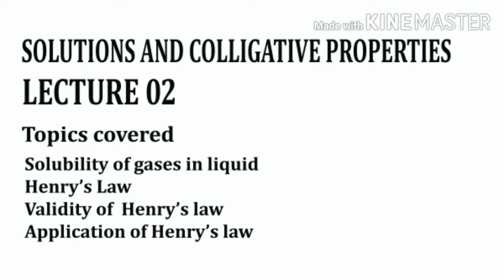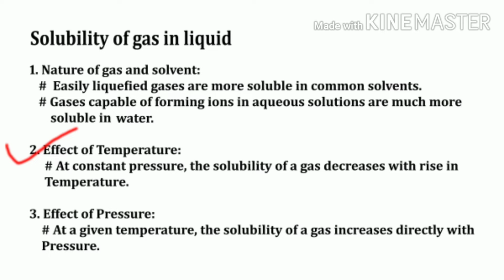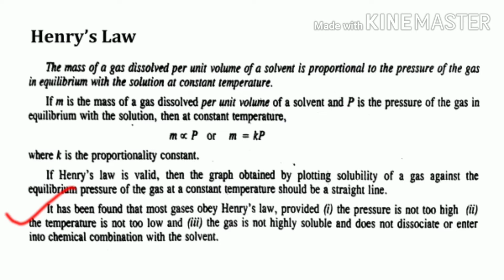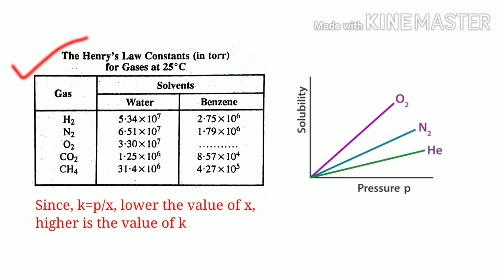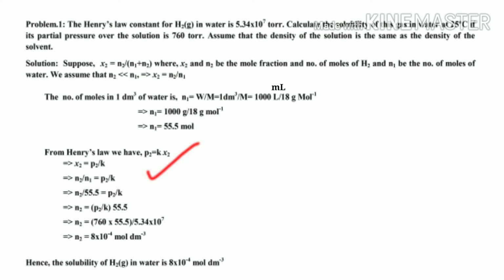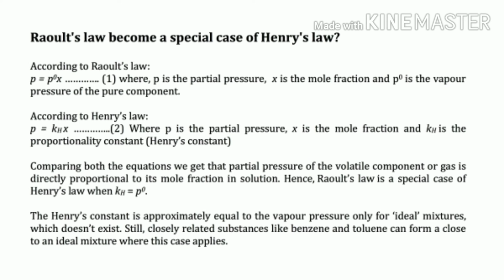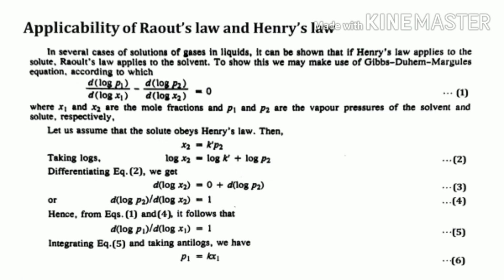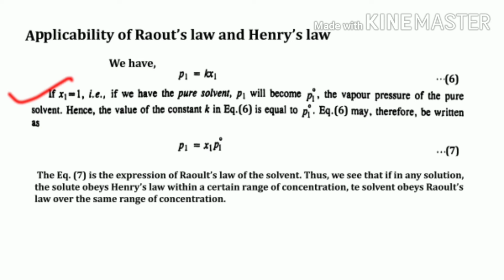Solutions & Colligative Properties | Lecture 02 | HenrysLaw | Validity & Applicability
Solutions and Colligative Properties
Topics covered:
Solubility of gases in liquids
Effect of-
Nature of solute and solvent
Temperature
Pressure
Henry's law
Applications of Henrys law
Validity and applicability of Henrys law
Numerical problems based on Henrys law
MCQ type questions for IIT-JAM, CSIR UGC NET, GATE